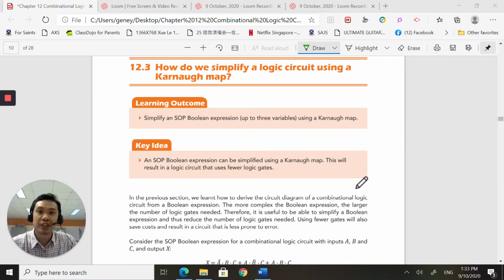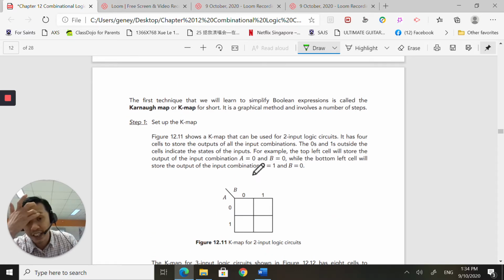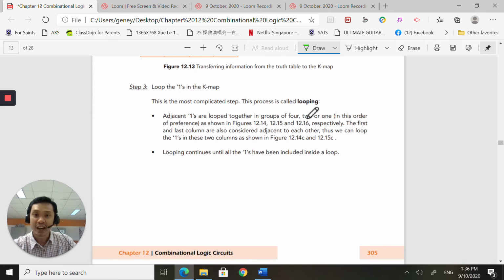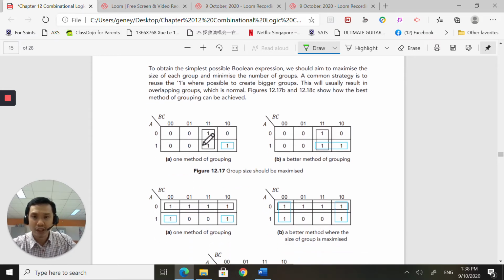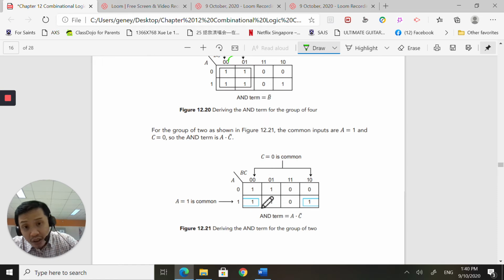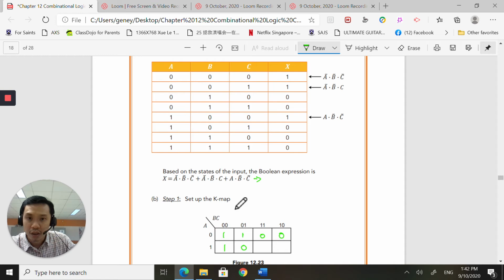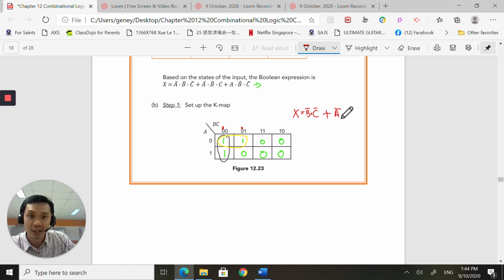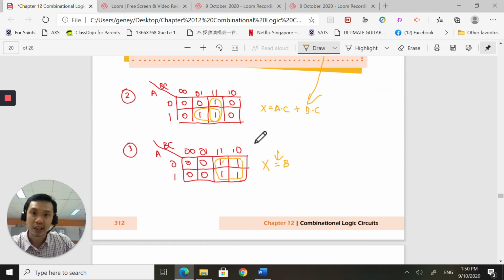Chapter 12: CombiLogic Part3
This video teaches you to use a combination of logic gates to solve problems.